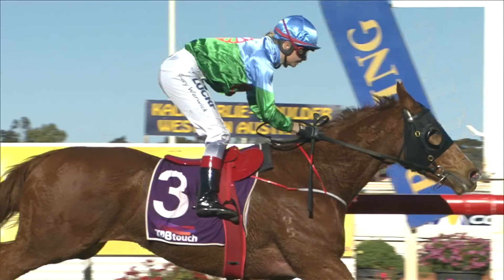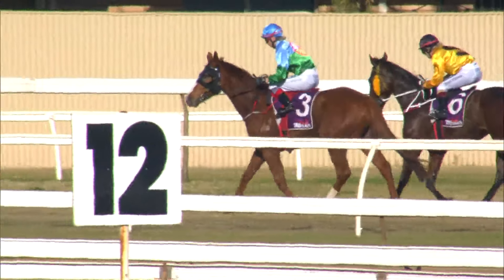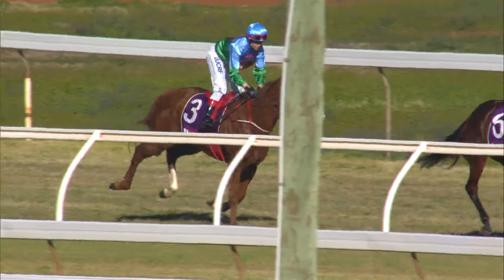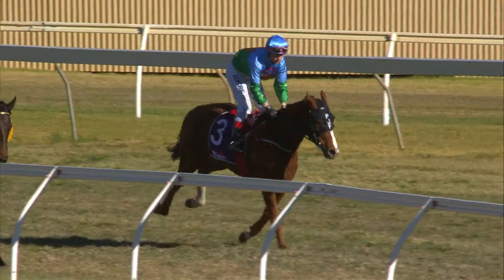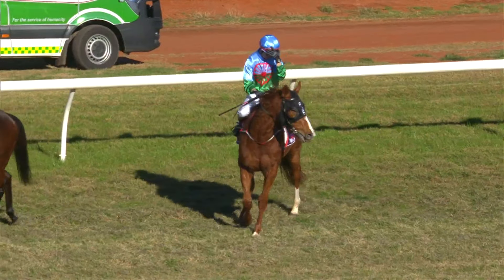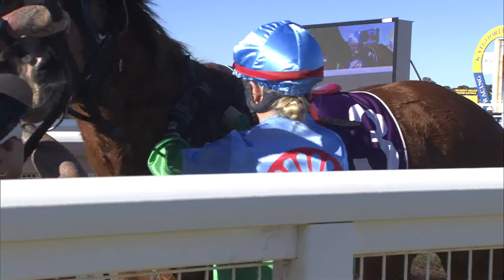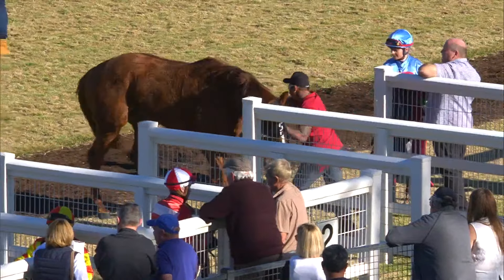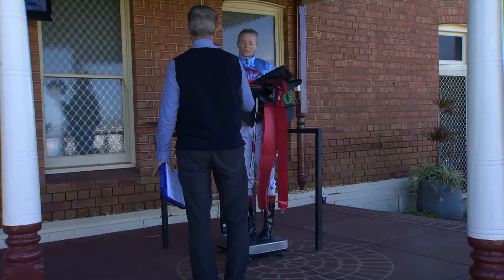Race 4 Choices Flooring Handicap